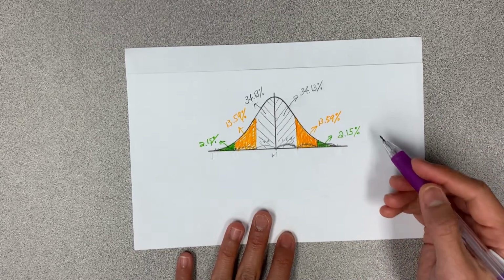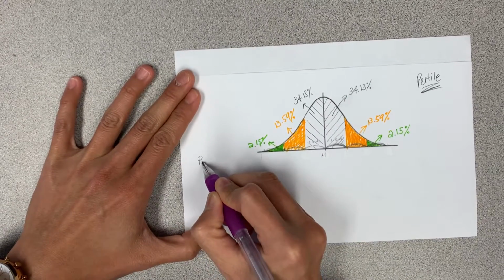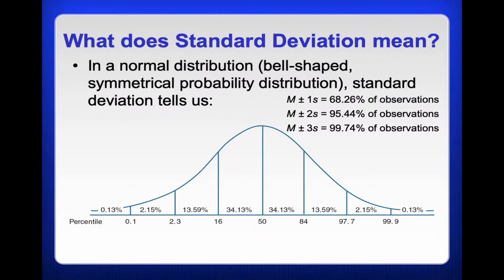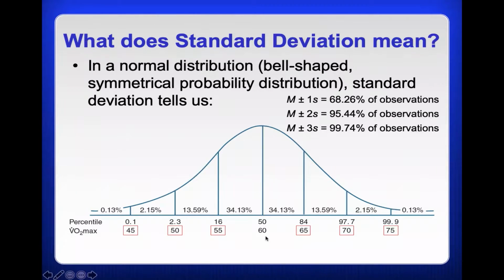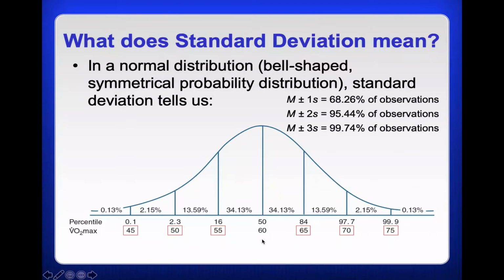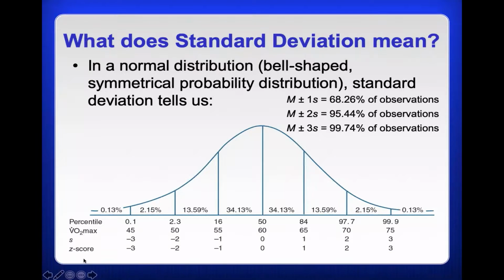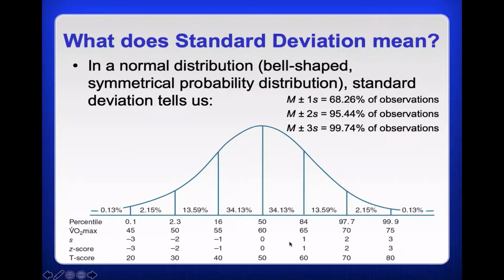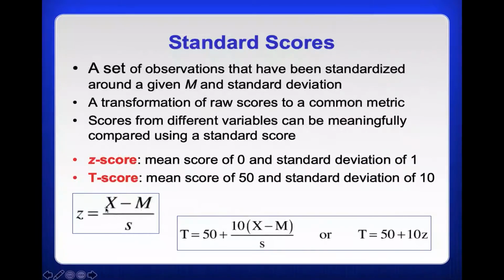Chapter 3 Normal distribution of scores